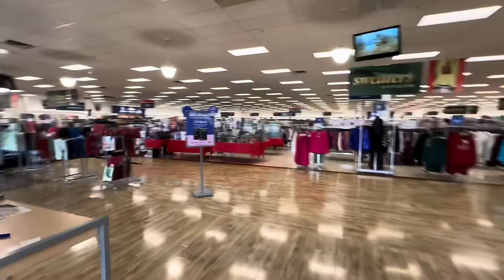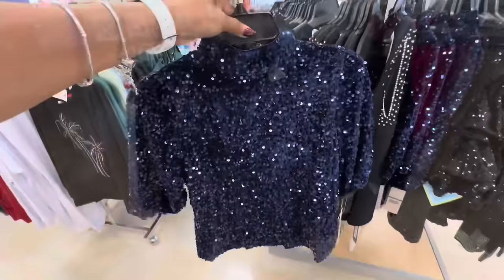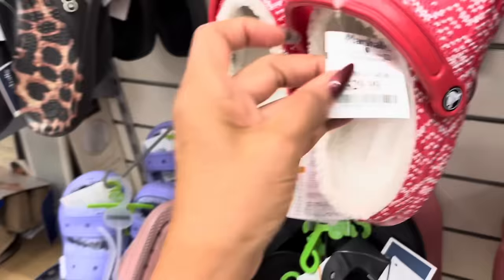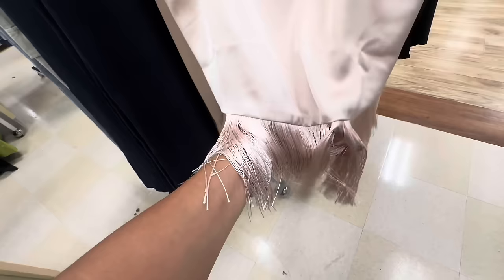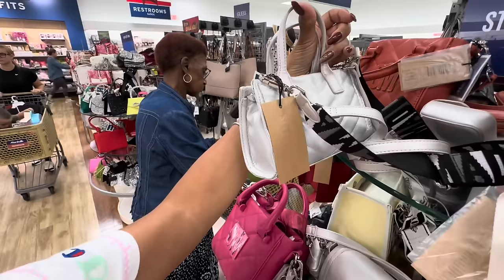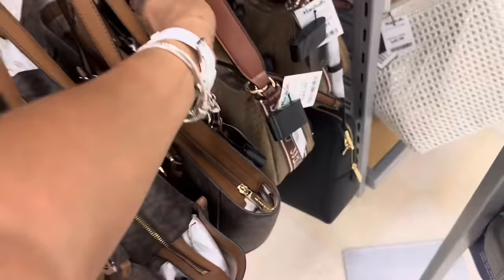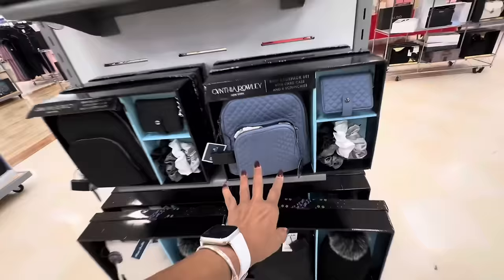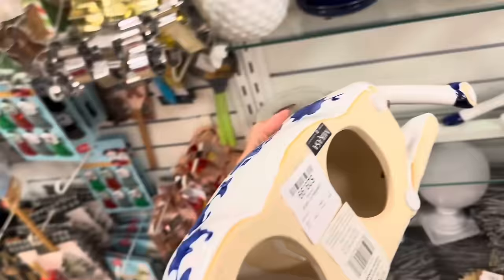MARSHALLS 🎄SHOP WITH ME!! Handbags, clothing and gifts sets 🎁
Hi shopping buddy, let’s browse Marshalls and HoomeGoods for handbags,dresses , jewellry .

I love to shop and I enjoy you coming along.❤️